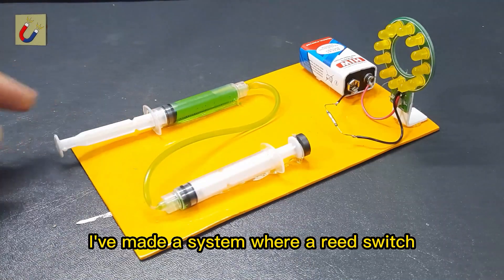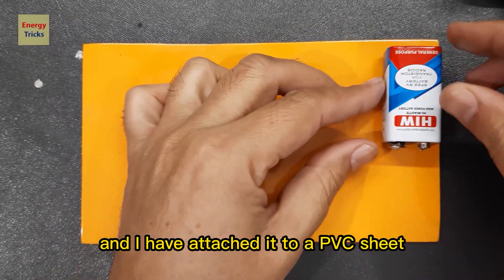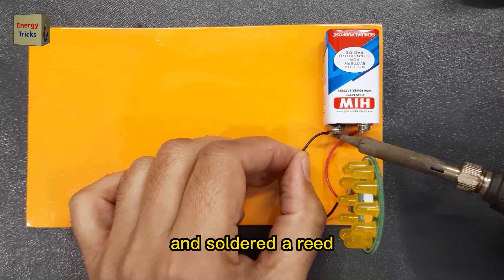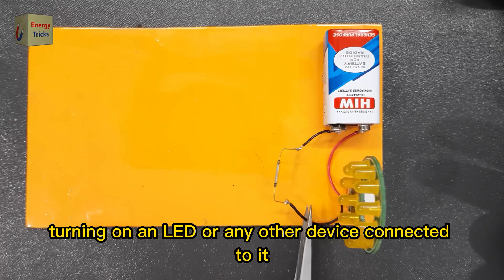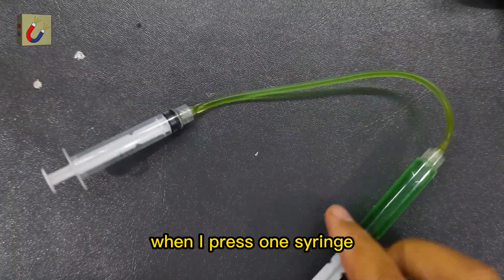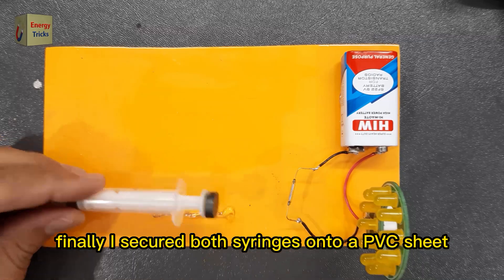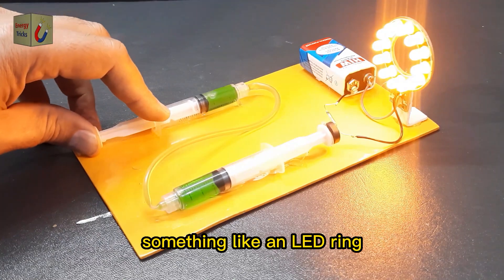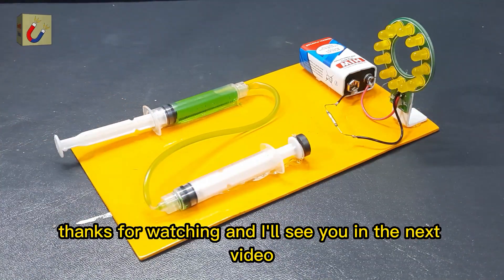Best Science Fair Project | Electrical Science Project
Best Science Fair Project | Electrical Science Project Energy Tricks
Looking for the best science fair project ideas? Check out these innovative electrical science projects that will impress at your next science fair! From simple experiments to cool, advanced concepts, discover the top science project ideas for students of all levels. Whether you're working on an elementary science fair project or preparing for a science expo or competition, these exciting science fair topics will spark your creativity. Explore experiments, new science project ideas, and learn how to stand out at the science exhibition with the best science fair ideas for your class!